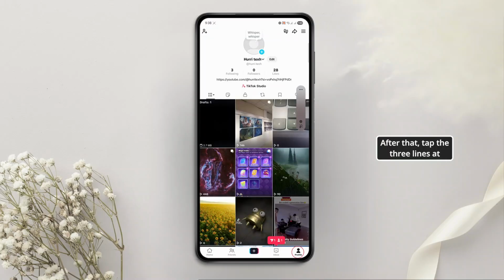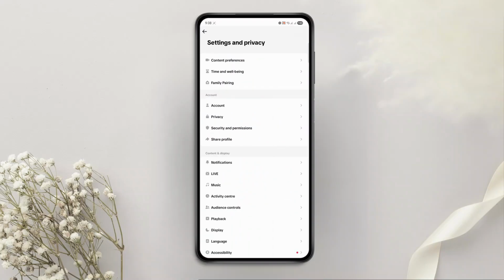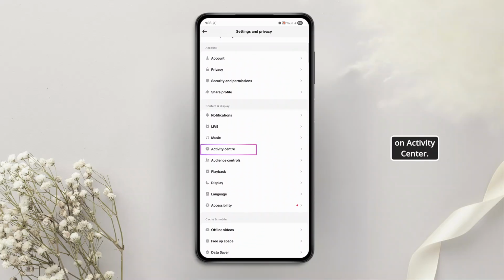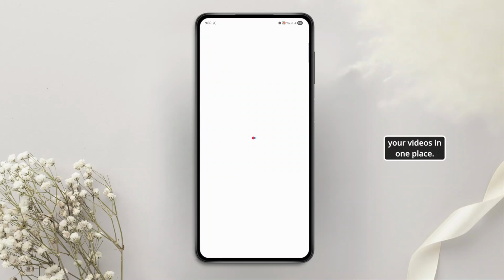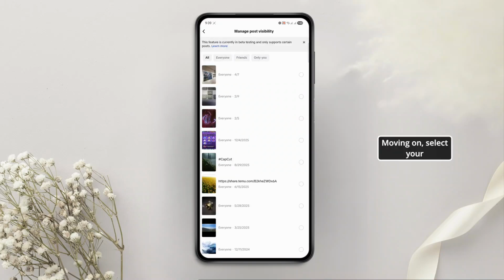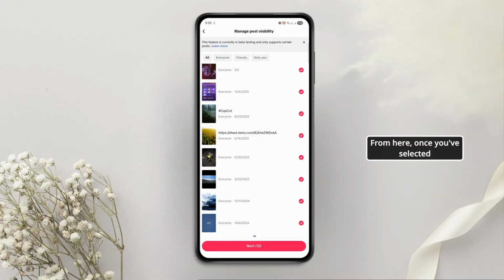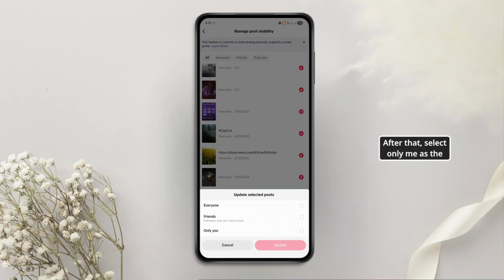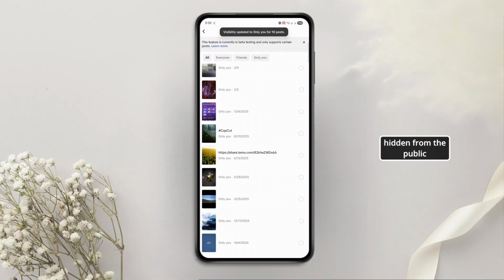How to Hide All TikTok Videos at Once from Public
Learn how to hide all TikTok videos at once from public with this simple step-by-step tutorial. Whether you want to make your account more private or control who can view your content, this guide will help you adjust TikTok privacy settings easily.

In this video, you'll discover how to hide all TikTok videos and how to make TikTok videos private in just a few taps. You'll also learn how to change TikTok video visibility settings, manage account privacy, and use TikTok privacy tools for better control in 2026.

Timestamps:
0:00 Introduction
0:18 Opening TikTok Privacy Settings